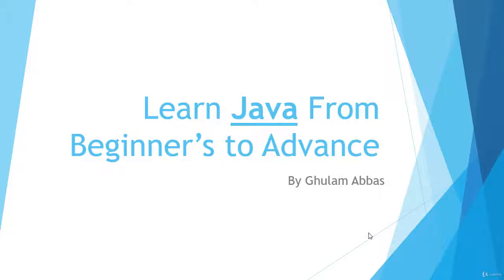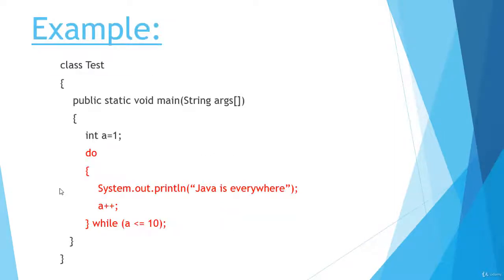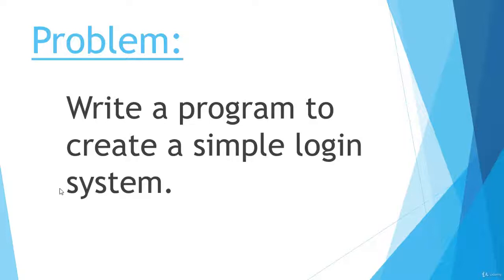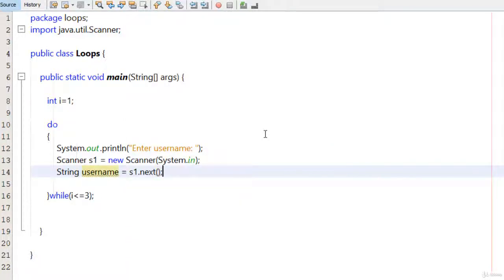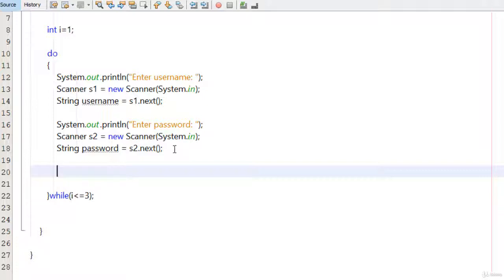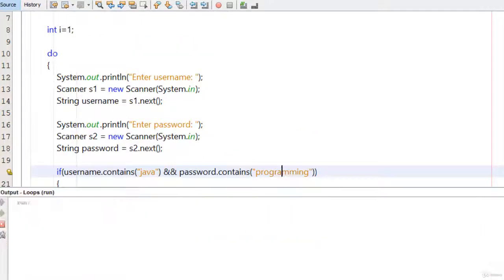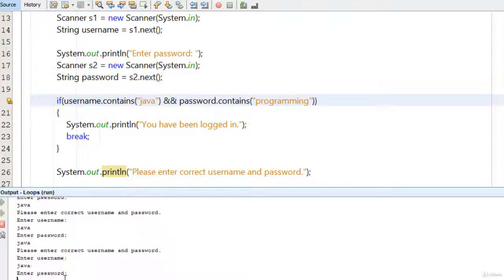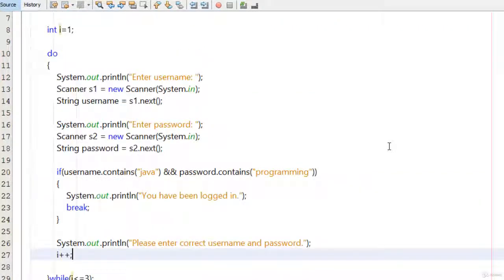#24 do while loop